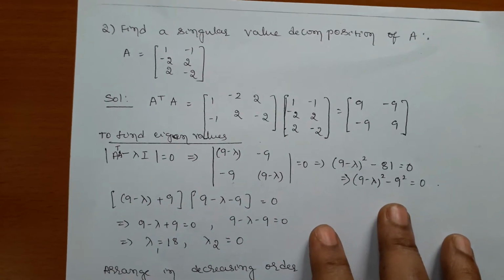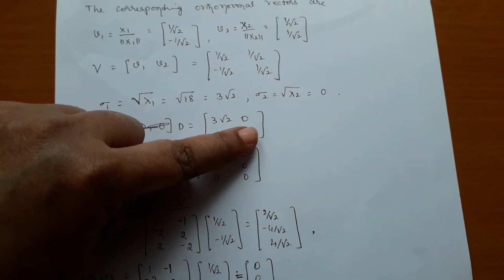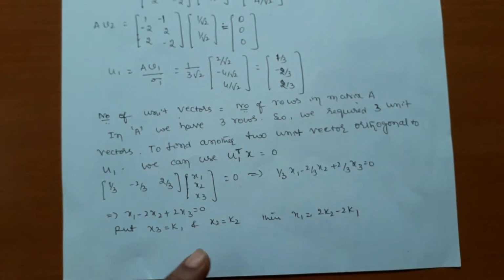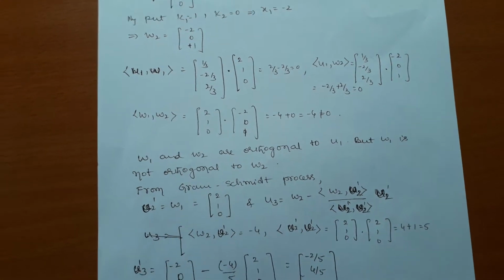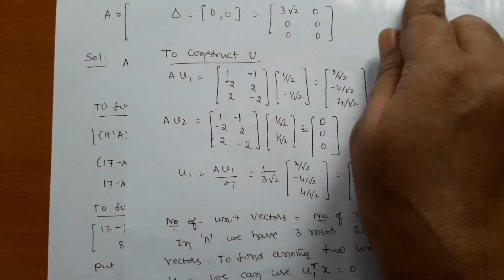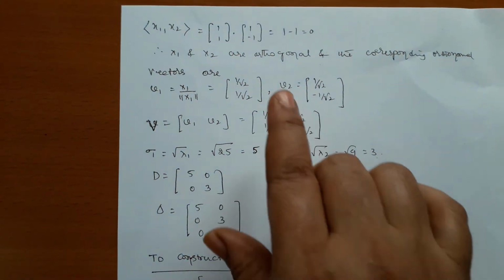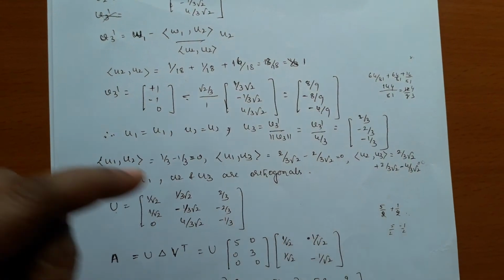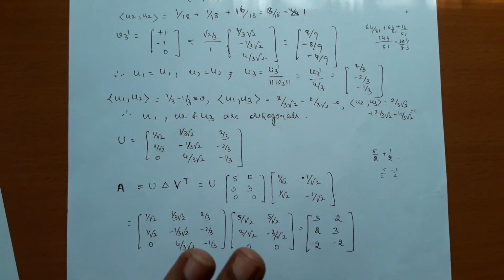Module5 (17MAT661) class-7